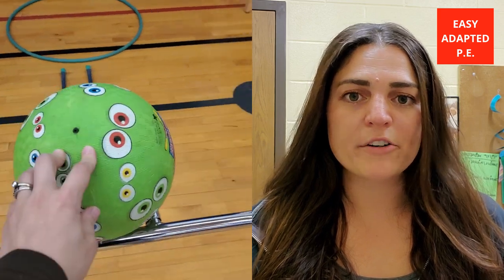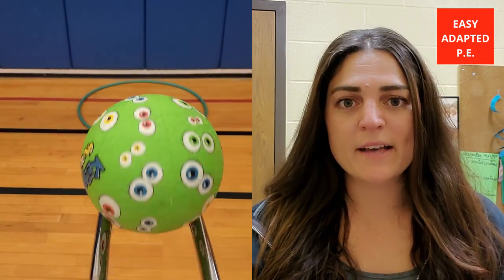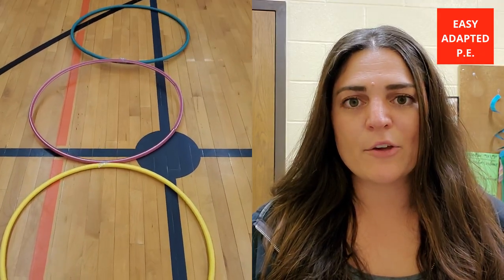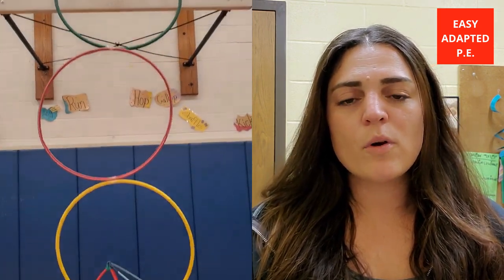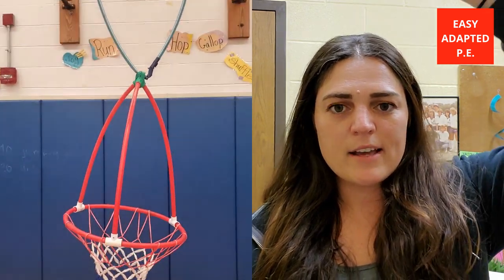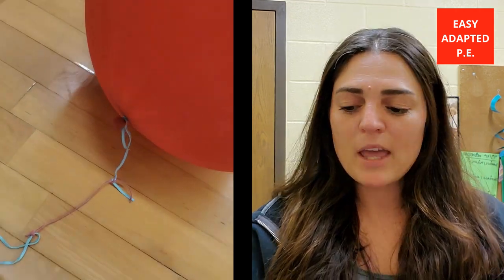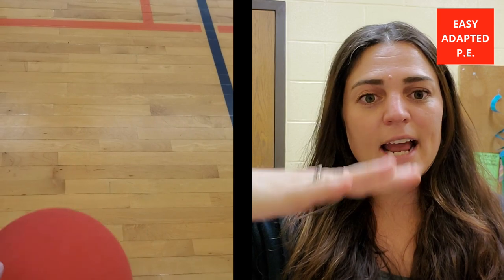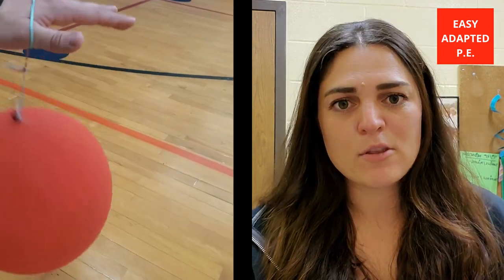SIMPLE Basketball STATIONS/Adaptations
In this video I will explain three basketball station adaptations that I use and how I use them in class.

Easy Adapted P.E. Sharing Creative, Inclusive Physical Education Strategies.